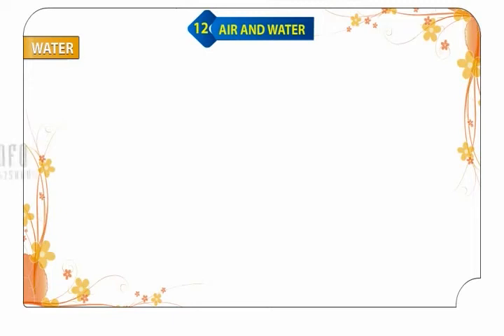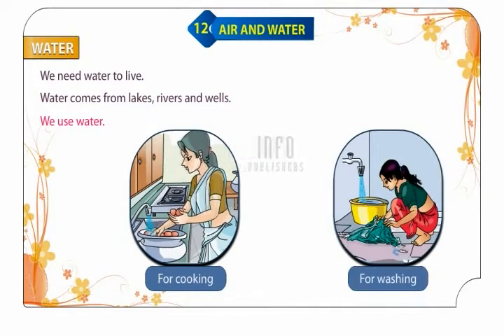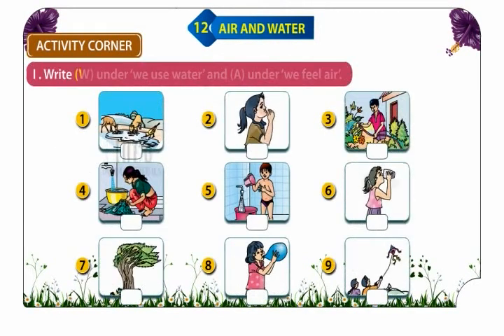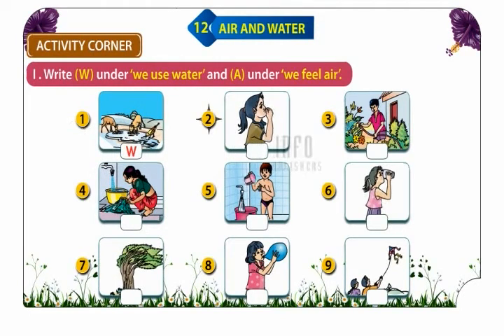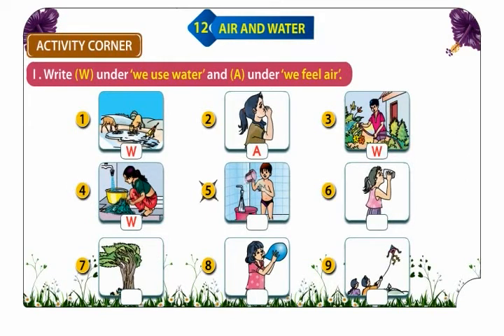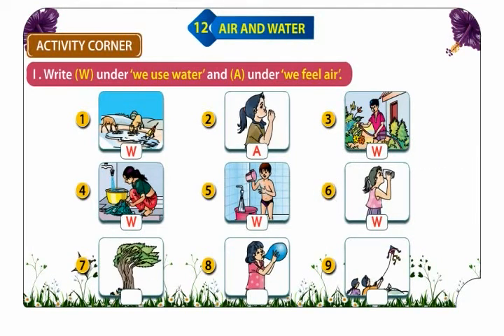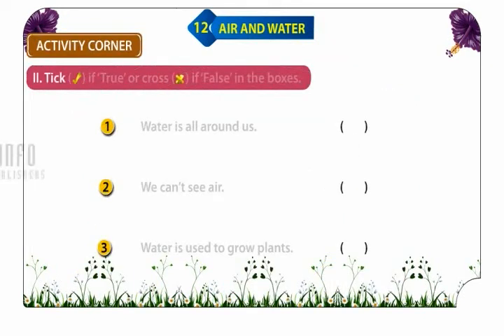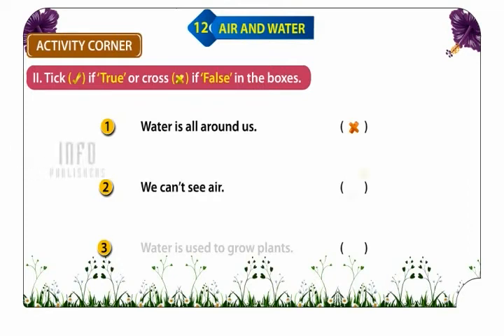12 Air and Water